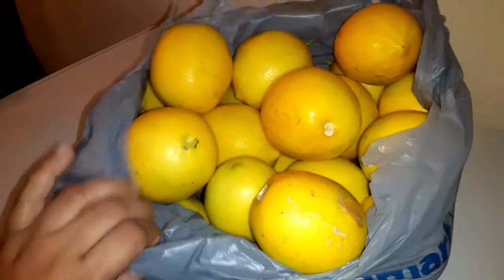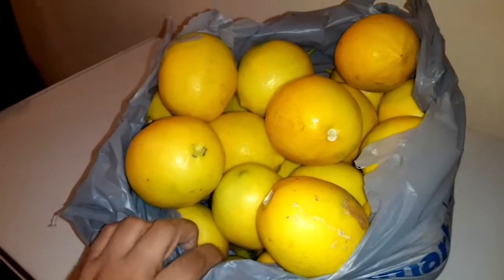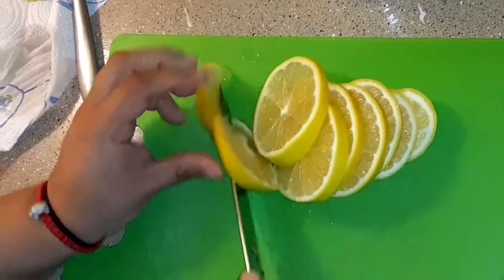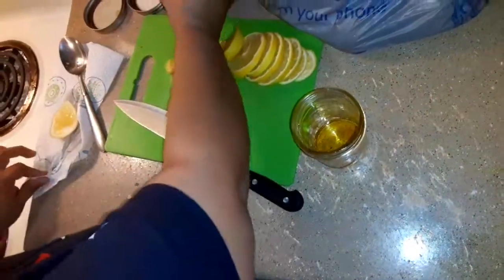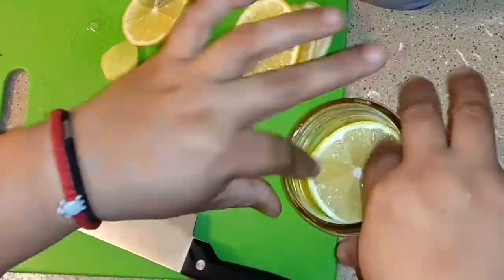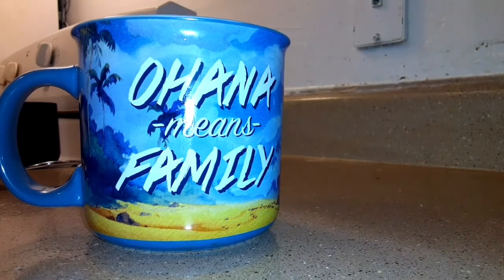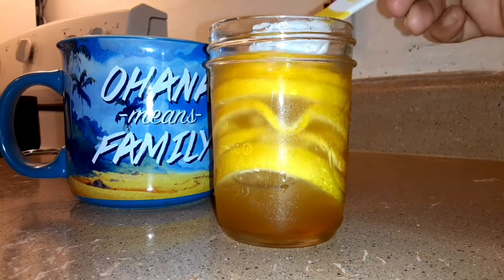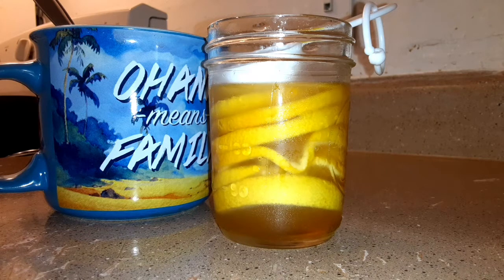Lemon, Honey&Ginger Preserve/Tea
Hey Amigos
Today, we are making a lemon, honey and ginger preserve/tea upon request of my son.
Super easy all you got to do is...
Thinly slice up lemons and ginger. Grab your honey and a clean jar and pour your honey,place a lemon slice a couple of ginger slices more honey and that's it keep layering it all into the jar. Refrigerate for a couple of days so the honey,lemon and ginger can infuse together.
You can use this as a tea just like it is or add a couple of tea bags along with some of this preserve.
💗Many blessings amigos😊

• Prayers
• Liking
• Say Howdy down below or whatever is in your heart😊

Thanks so very much for watching.

**We are all about good vibes so please keep your posts and comments respectful.

Musician:
NOTE: The materials and the info. contained on this channel (Runneth Over Garden &Life) are provided for general and educational purposes and dont constitute any legal, medical or other professional advice on the subject matter. None of the info. on this channel is a substitute for a diagnosis and treatment by your physician. Always seek the advice of your healthcare physician prior to a new diet or treatment and with any questions you may have with regarding a medical condition.